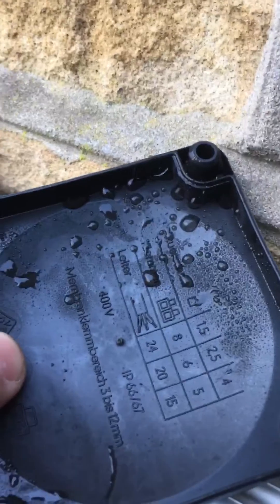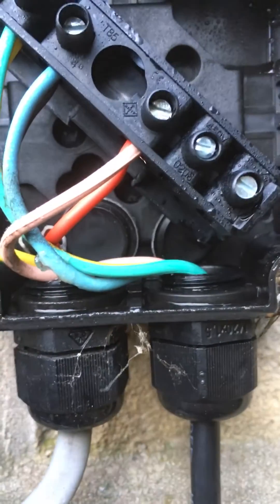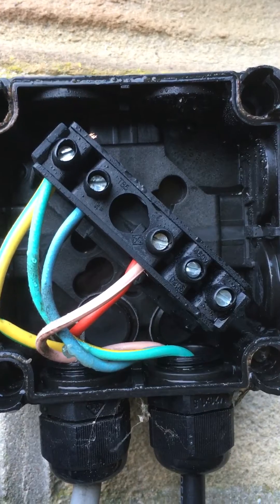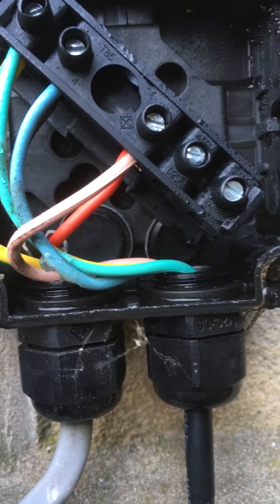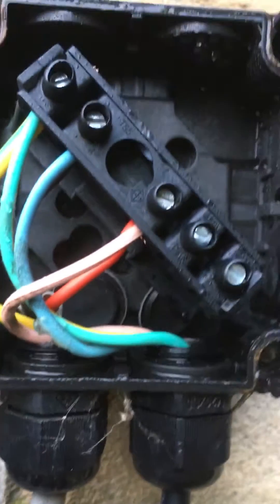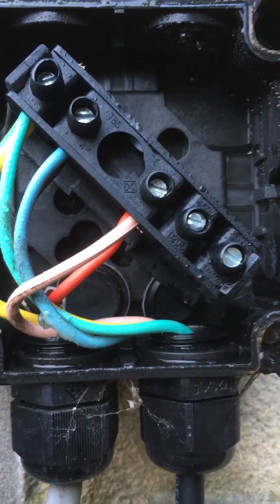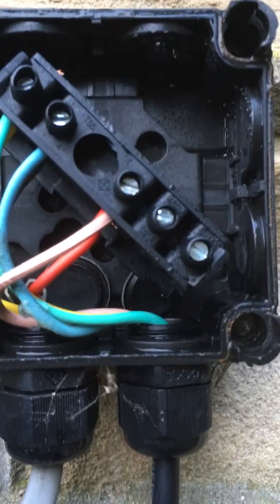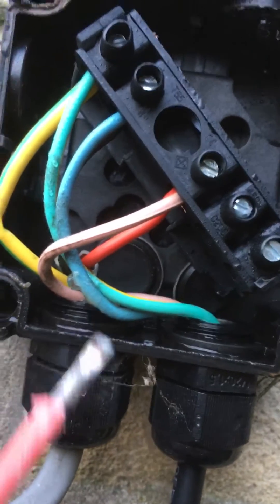WISKA Box Moisture Issues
Why we get moisture in a WISKA box.

Pack of 5 Wiska box:

Wiska non-setting Gel to seal the box:

Electrical technical specifications:
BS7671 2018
The on-site guide

If you are in doubt about any anything electrical you should seek the advice of a Professional, Qualified Electrical installer. please visit NAPIT for further information on electrical safety.